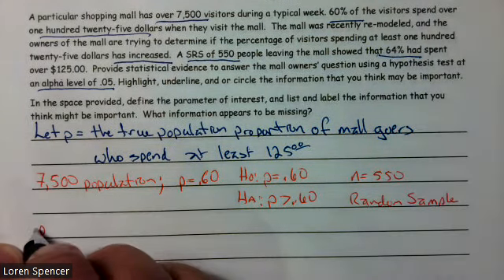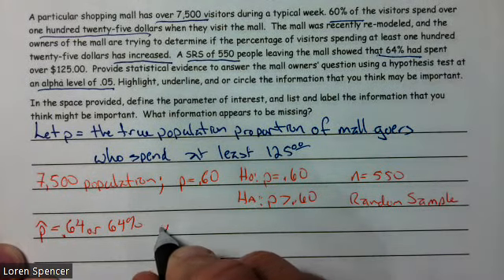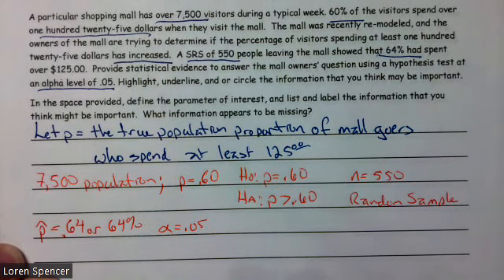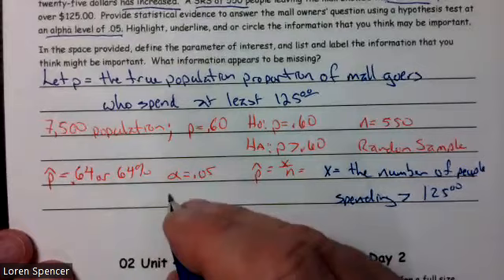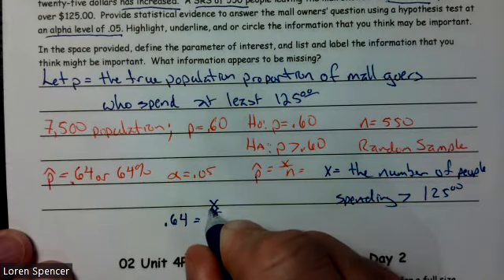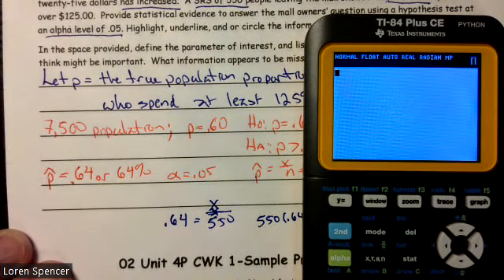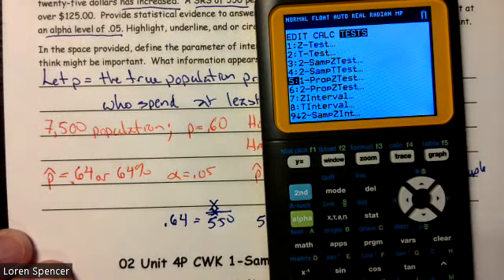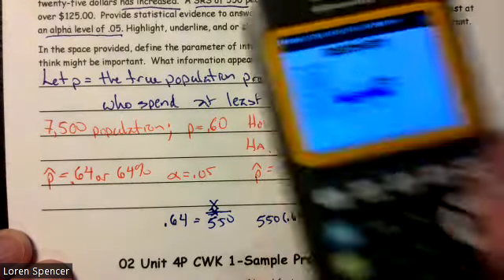02 Unit 4P Warmup 1 Sample Propotions Day 2